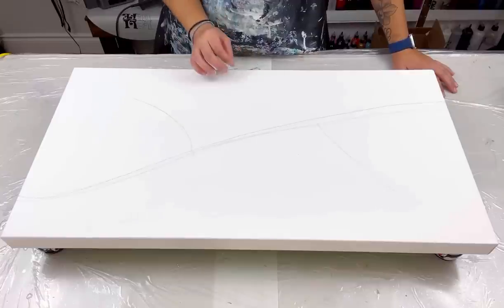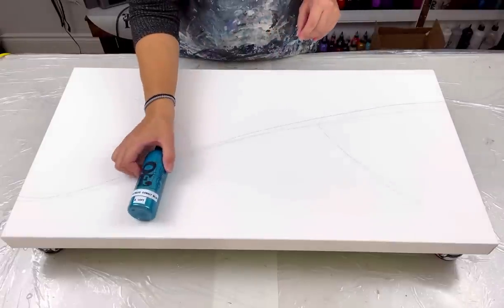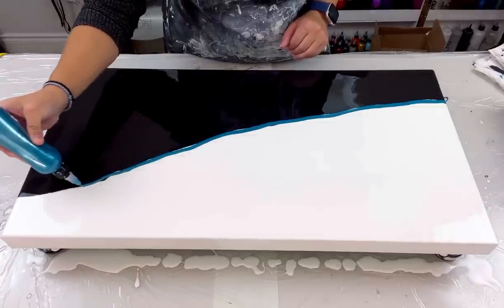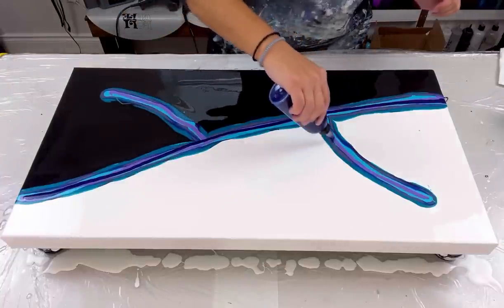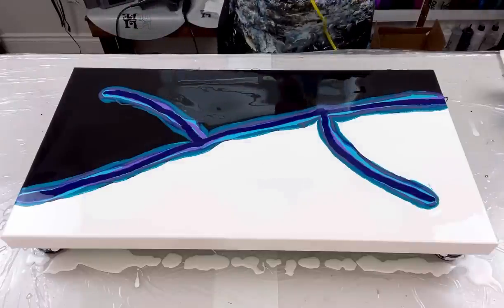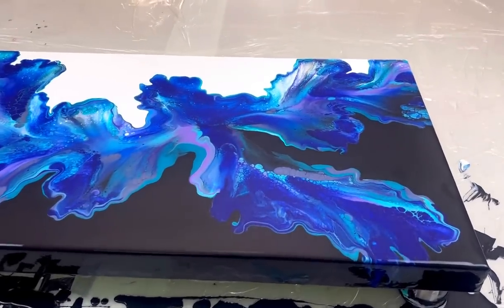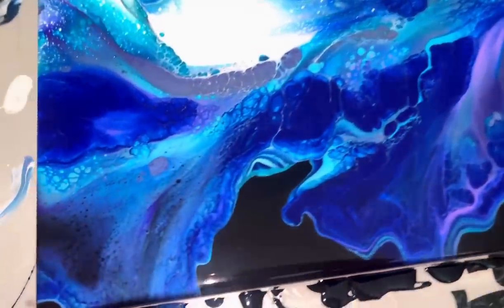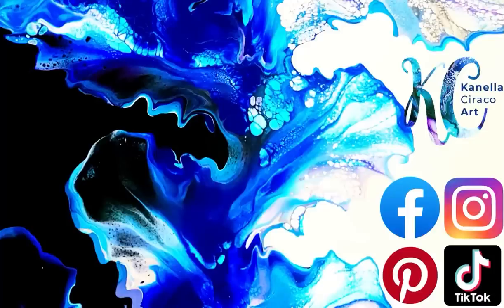# 506 - Fluid Art Experience GIVEAWAY! 🔵⚪️Gorgeous Blue Blow Out!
Video posted on October 23, 2022

Colours used:
Base - Titanium White & Oxide Black by Amsterdam
Iridescent Blue Black by Pebeo
Phthalo Blue by Amsterdam
Iridescent Blue Green by Pebeo
Pearl Royal Purple by Arteza
Indanthrene Blue by Holbein

TIME STAMPS
0:00 Intro
0:20 Workshop Information
1:56 Paint colours
3:55 Adding the coloured paints
6:48 Blowing out the paints
9:53 Close up on finished piece
11:10 Final Thoughts

Fluid Art Experience - Dallas, Texas
November 17, 18, 19, 2022

Fluid Art Creative Escape Workshop - Charlotte, North Carolina
February 18th & 19th, 2023

Lolivefe Silicone Mats & More!

Much Love!